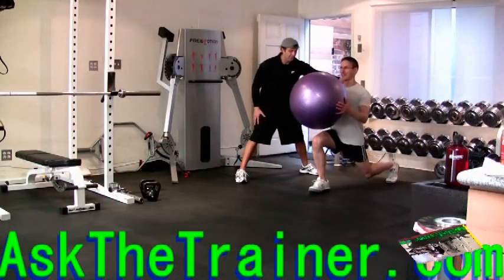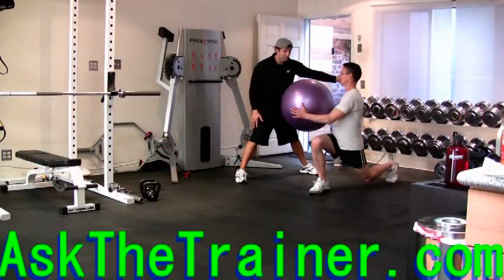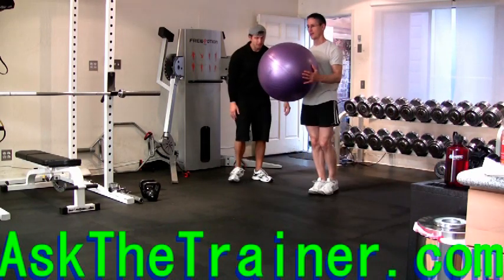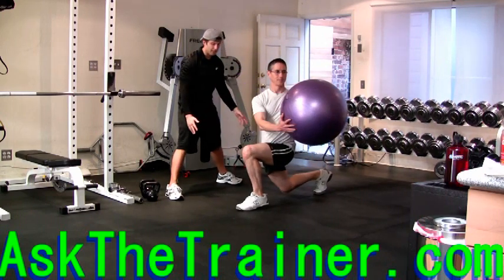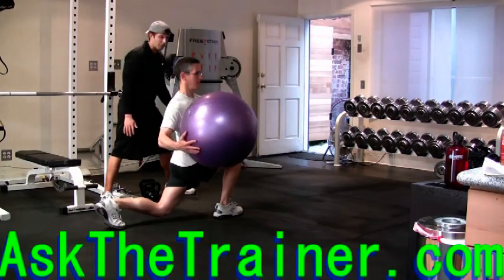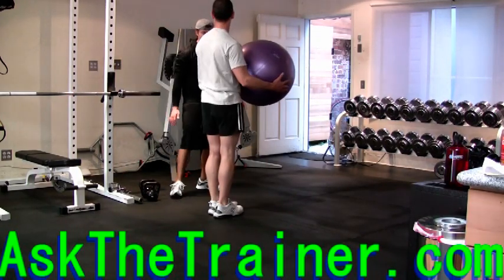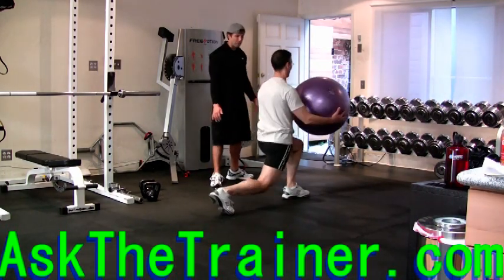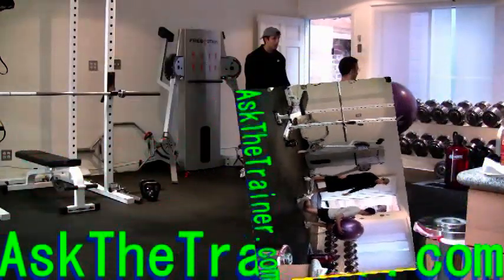Swiss Ball Twisting Lunges - Stability Ball Butt Exercises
Personal Trainer Mike Behnken, MS, NASM-CPT-PES, CSCS

Stability Ball twisting lunges are a great way to move the stability ball around working your core in the process so you can have a great circuit workout with absolutely zero wasted time, that is if you are serious about results.